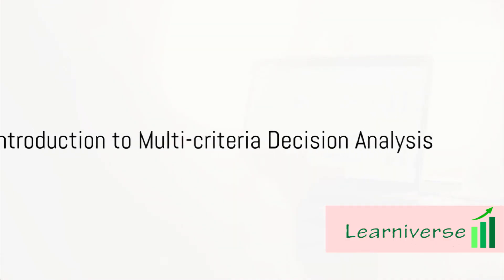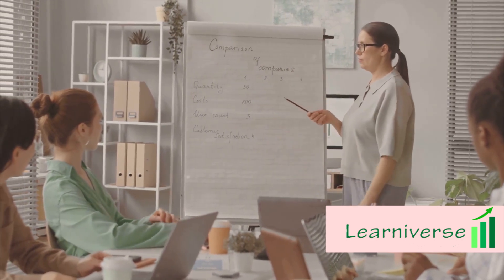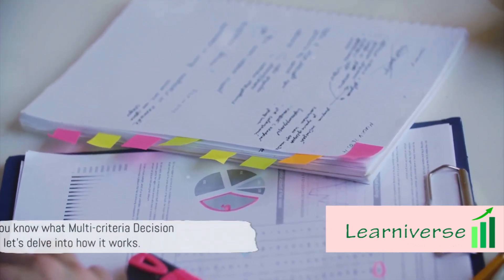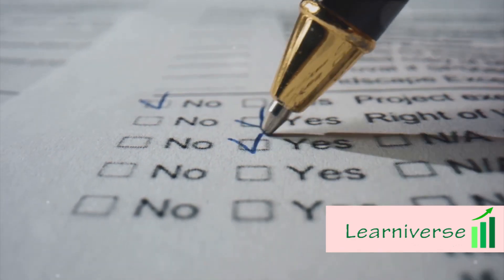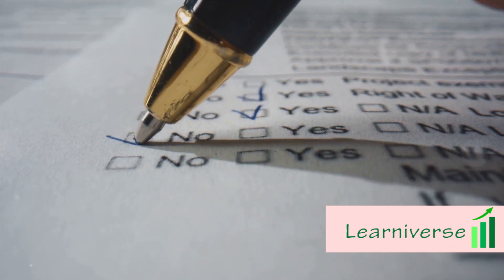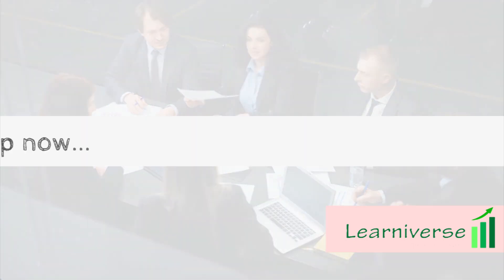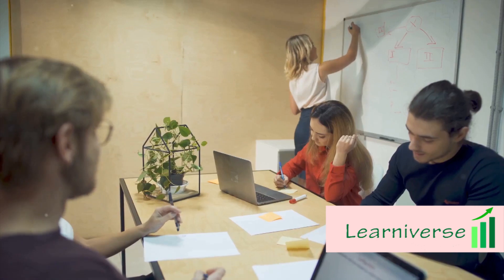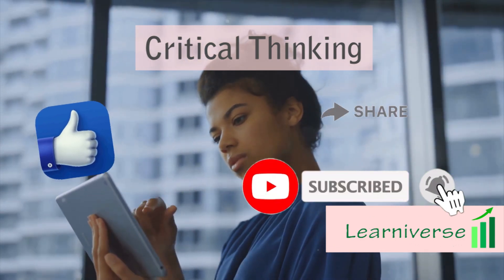The Ultimate Guide to Multi-criteria Decision Analysis | Personal Development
🔍 In this video, we delve into the remarkable potential of Multi-criteria Decision Analysis (MCDA) as an indispensable tool for making informed, effective decisions in both personal and professional spheres. MCDA empowers individuals and organizations to systematically evaluate options, prioritize factors, and ultimately arrive at optimal choices.

Discover the essence of MCDA and how it can be a game-changer for your decision-making process. We'll explore real-world examples and practical applications to help you grasp the core principles. Whether you're a business leader, a student facing complex choices, or simply someone looking to enhance their decision-making skills, this video offers insights that can benefit anyone.

In a dynamic world where choices abound, understanding MCDA can be a game-changer. Learn how to leverage this decision support system to make well-informed choices that align with your objectives and values. We'll break down the steps, walk you through the process, and provide valuable tips for practical implementation. With MCDA, you'll gain a competitive edge in both your personal and professional life.

Unlock the potential of MCDA and transform the way you approach decision-making. Join us in this exploration of MCDA's influence on personal development and professional growth. Embrace the power of data-driven decision analysis and make choices that truly matter.

📌 Top Searched Keywords:

Multi-criteria Decision Analysis
Effective Decision Making
Decision Analysis Tools
Decision Making Techniques
Decision Support Systems

🎯 Longtail Keywords:

"Using MCDA for strategic decision-making"
"Maximizing choices with Multi-criteria Decision Analysis"
"MCDA for personal and professional growth"
"Decision-making framework with MCDA"
"How to make better decisions with MCDA"

What is multi criteria decision making?
What is a multiple-criteria decision analysis with example?
What is meant by multiple criteria?
What is the multi-criteria analysis?
What is an example of multiple criteria?
Why multi-criteria analysis?
Which is an example of multi-criteria decision problems?
What is multi-criteria decision making analysis?
What is multi-criteria analysis an example of a tool for?
What is an example of multi criteria?
What are the examples of decision criterion?
What is multi criteria decision making for job selection?
What are 5 examples of criteria?
What are 5 examples of decision-making?